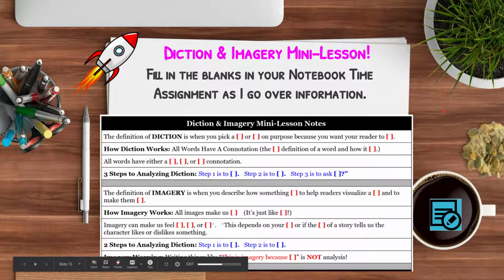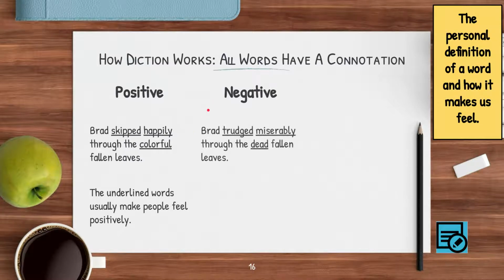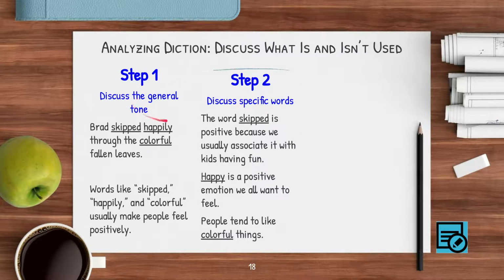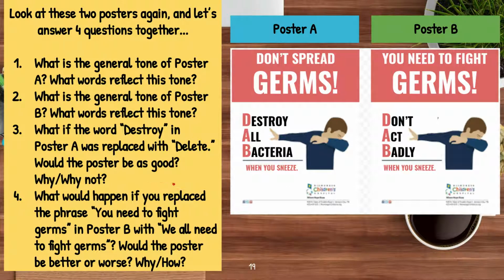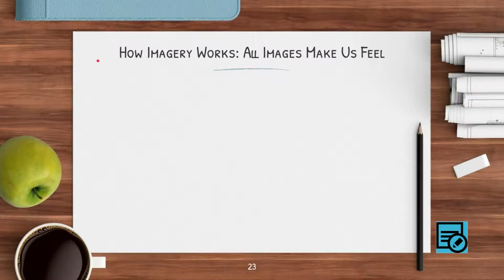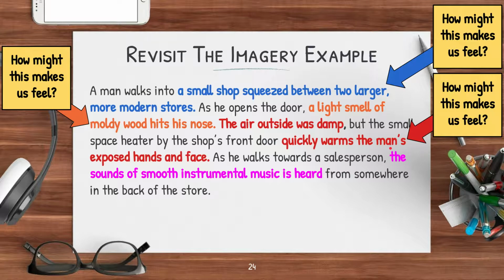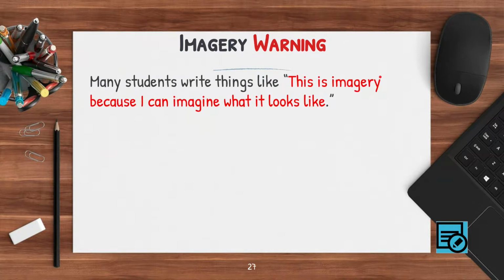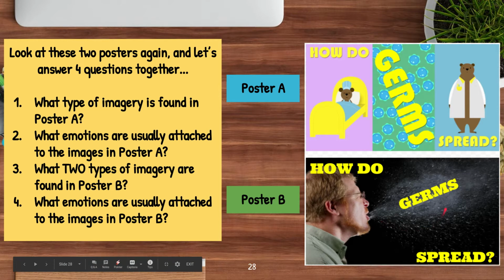Diction & Imagery Mini-Lesson Video